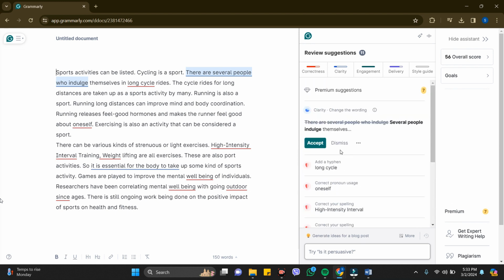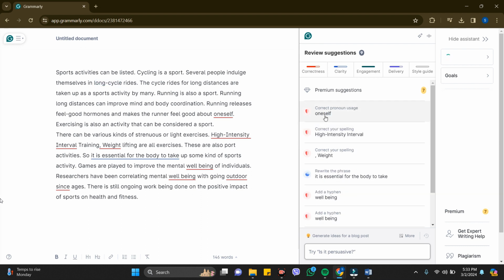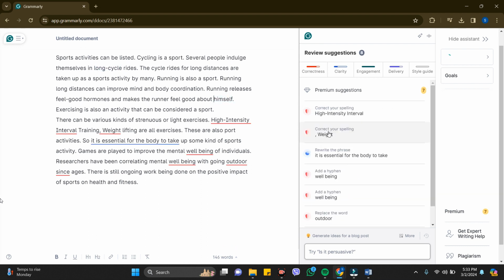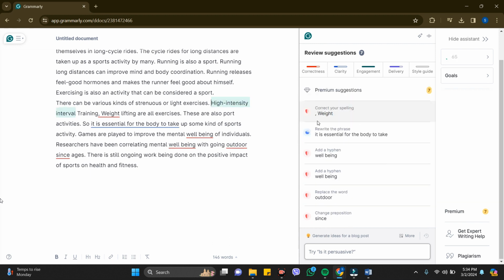How to Make Grammarly Correct Everything at Once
Discover the ultimate Grammarly hack in our latest video!  Unleash the full power of Grammarly as we reveal a game-changing tip that will have your writing polished and error-free in no time. Say goodbye to manual corrections and hello to efficiency as we show you how to make Grammarly correct everything at once. Don't miss out on this time-saving trick – watch now and revolutionize your writing process!